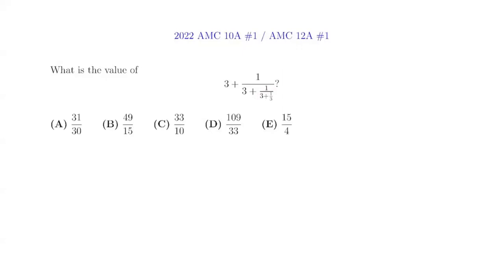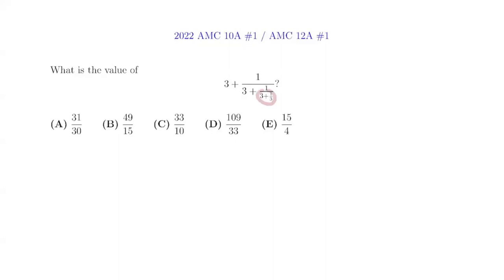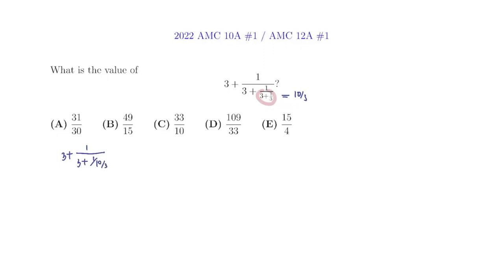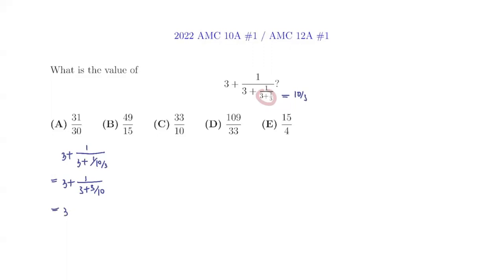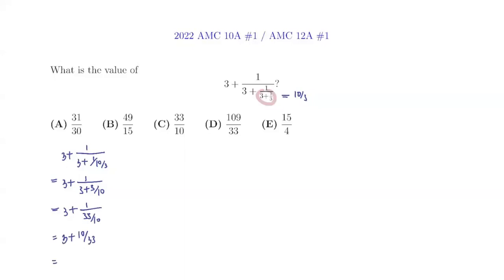2022 AMC 10A #1 and AMC 12A #1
Solution Video to the following problems from the American Mathematics Competitions:
2022 AMC 10A #1
2022 AMC 12A #1